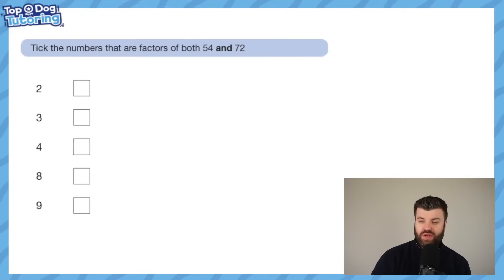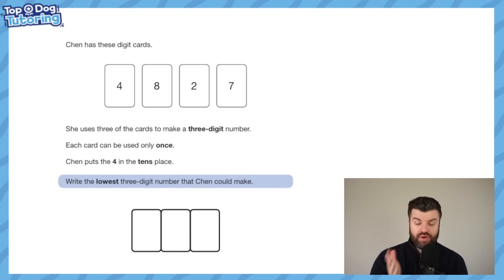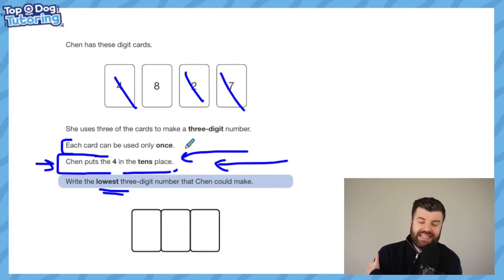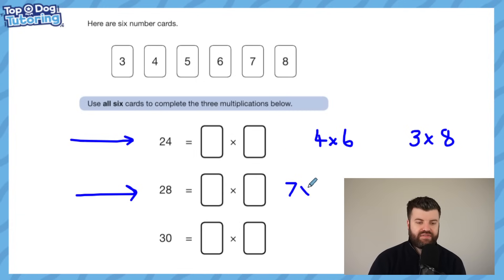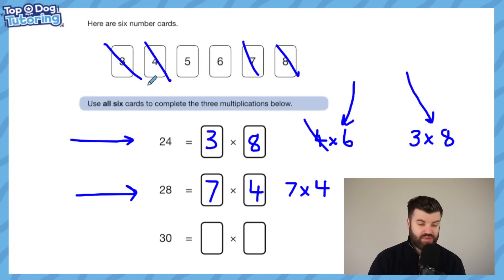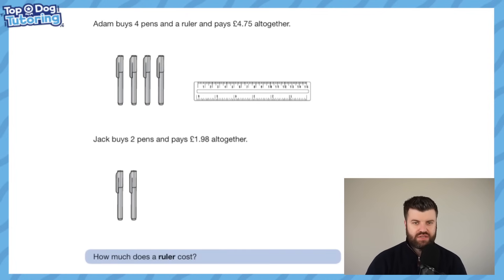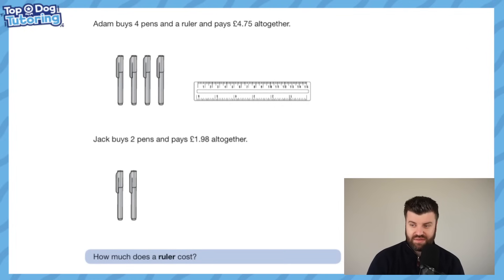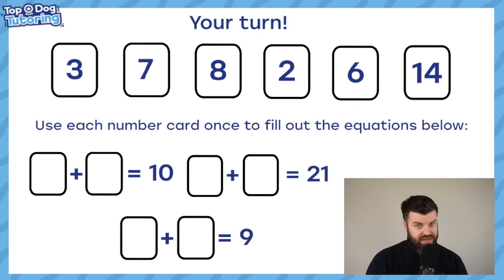These Year 6 Maths SATs Questions Are Designed To TRICK You! [2025 SATs Prep]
Did you know some SATs maths questions are designed to catch you out? In this video, Dylan — a primary maths expert — uncovers real SATs past paper questions that trick Year 6 pupils into making mistakes when they rush or don’t read carefully.

Learn how to spot the traps, avoid careless errors, and answer these sneaky questions with confidence. Perfect for anyone who wants to turn potential mistakes into easy marks!

✅ In this video, you’ll discover:
• The most common SATs maths "trick" questions
• How examiners design questions to catch pupils out
• Dylan’s top tips for slowing down and thinking smart
• Simple strategies to stay calm and accurate under pressure

If you’ve ever lost marks by rushing or misreading, this is the revision boost you need. Work through the questions with Dylan and make sure you don’t fall for these SATs traps!

🎯 Remember: It’s not about being faster — it’s about being smarter.

Explore more from Top Dog Tutoring:

📚 Group Tutoring for Year 4, 5 & 6
Small-group online lessons with expert UK teachers – boost confidence and SATs/11+ skills!

🧠 Video Lessons & Printable Worksheets
Instant access to our full library of on-demand SATs & 11+ lessons with matching resources.